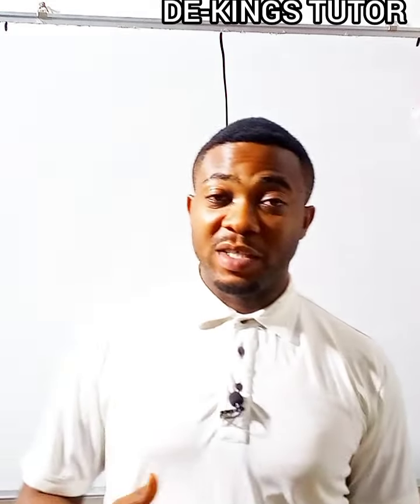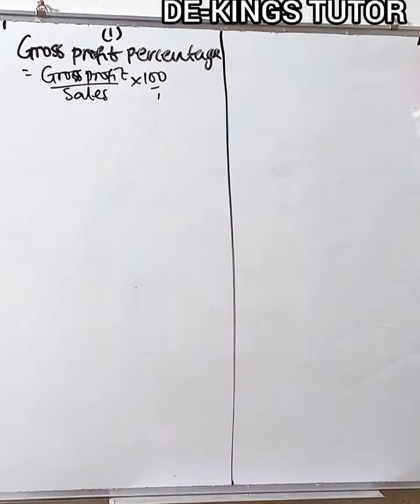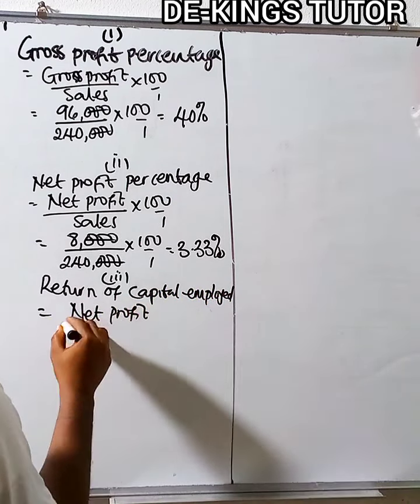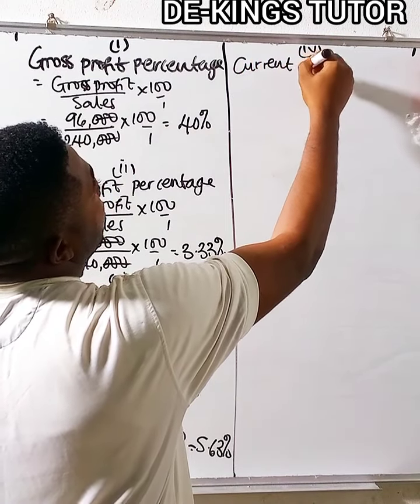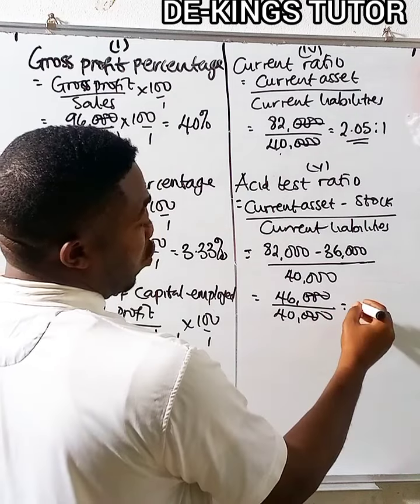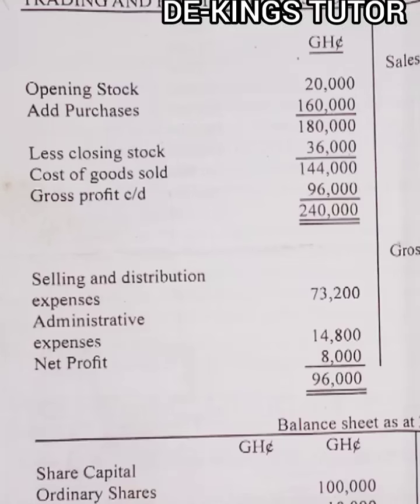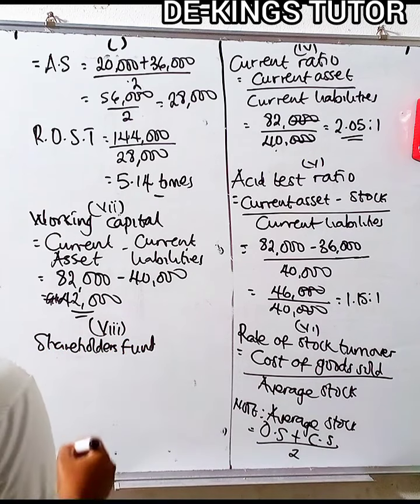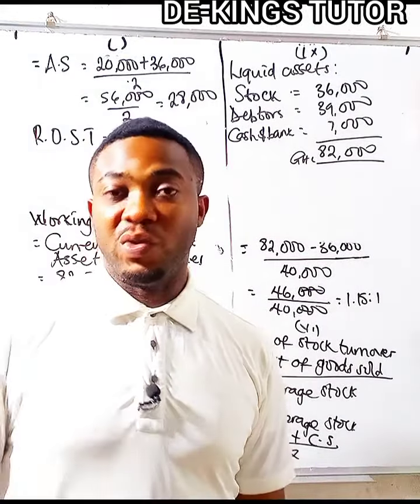SOLUTION TO ACCOUNTING RATIOS